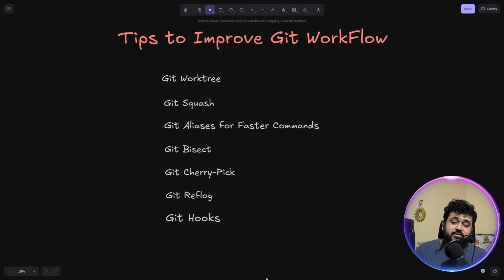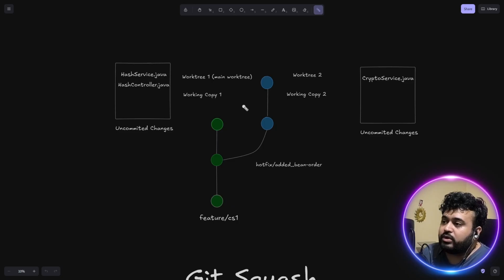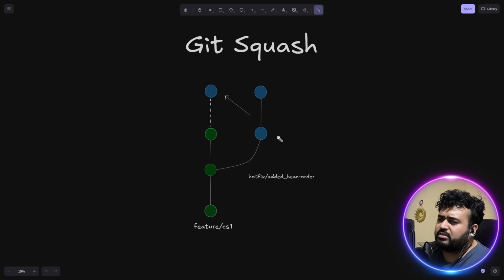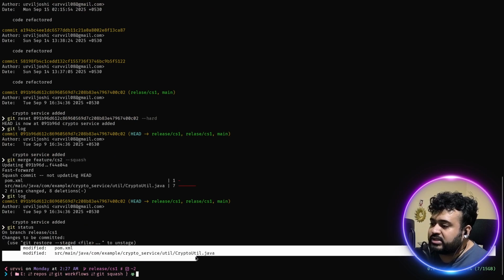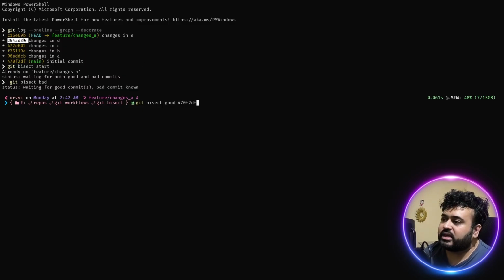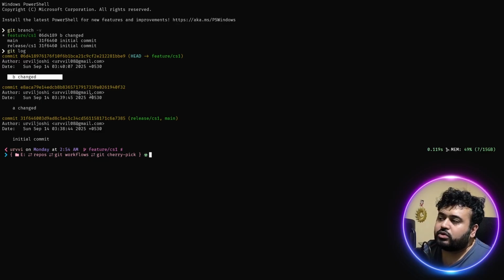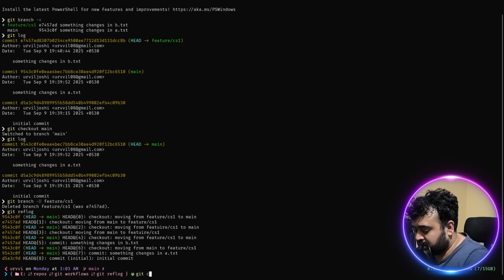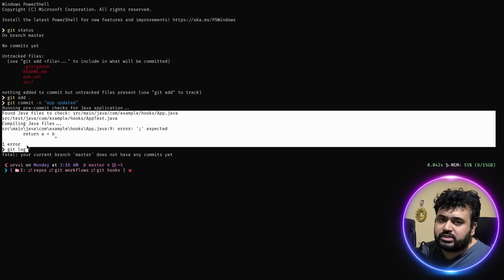10X Your Git Workflow: 7 Pro Tips [Git Productivity 2025]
Ready to 10X your Git workflow? Discover 7 pro tips to save time and boost developer productivity! Say goodbye to messy stashes, cluttered commits, and lost work with advanced Git techniques like git worktree instead of stash, interactive rebase for clean history, aliases for speed, bisect for bug hunting, cherry-pick for precision, reflog for recovery, and hooks for automation. Perfect for developers, programmers, and teams

These hacks will streamline your version control and make you a Git pro. Watch now and level up!

⏰ Timestamps:
0:00 Intro
0:38 Tip 1: Git Worktree
8:51 Tip 2: Git Squash
15:04 Tip 3: Git Aliases for Faster Commands
16:25 Tip 4: Git Bisect
21:33 Tip 5: Git Cherry-Pick
25:31 Tip 6: Git Reflog
29:42 Tip 7: Git Hooks
34:17 Outro